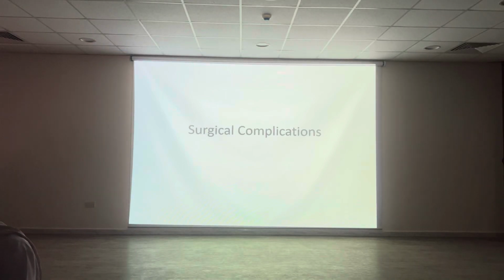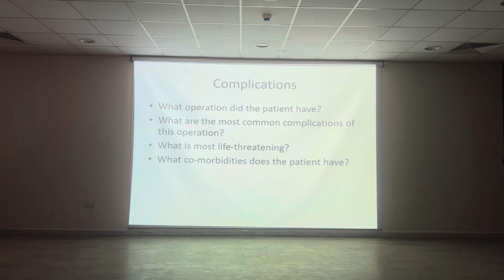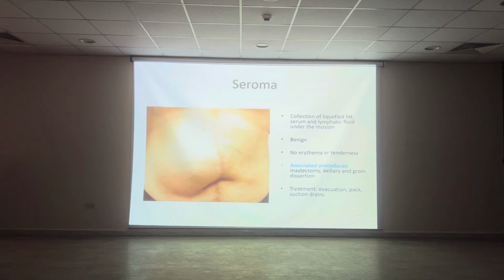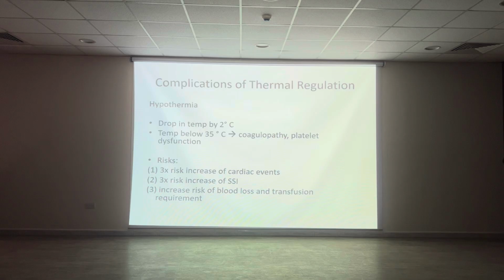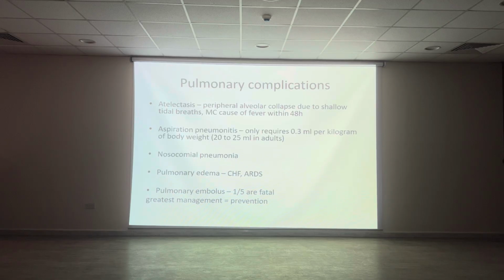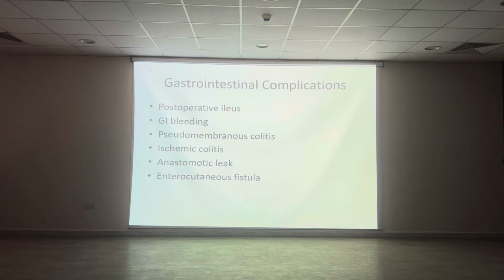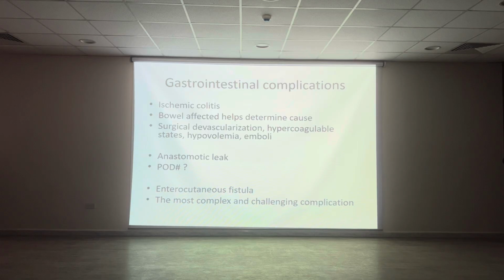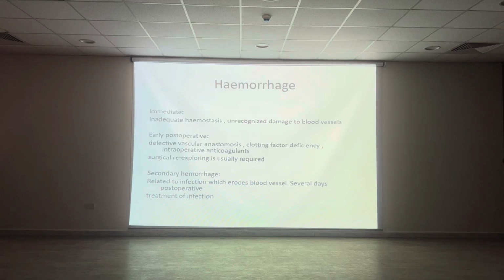L.6 Surgical complications | Dr. Tarawneh